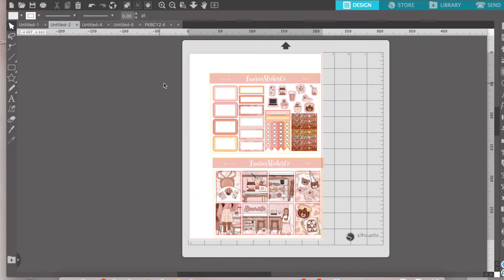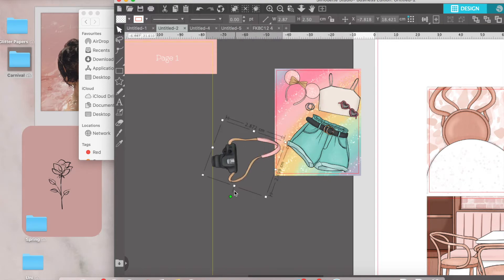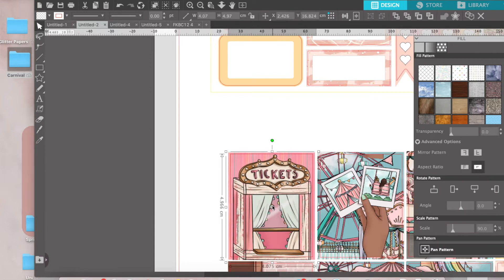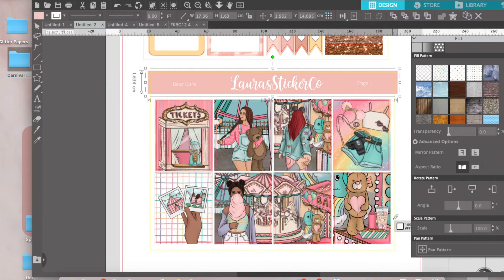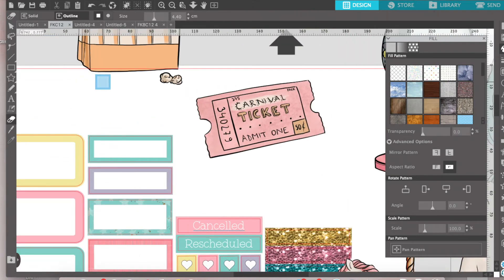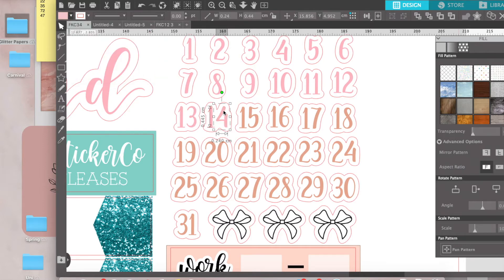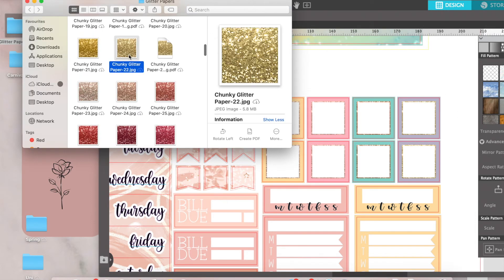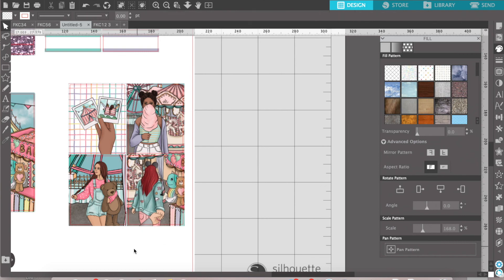Designing a sticker kit in Silhouette Studio | How to use Silhouette Studio | LaurasStickerCo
Today I thought I would show you a sped up process of how I turn commercial use clipart into a sticker kit for my planner shop.

Erin Condren

Stackry: $10 off first delivery

Simply Gilded: $5 dollar of first $15 spend